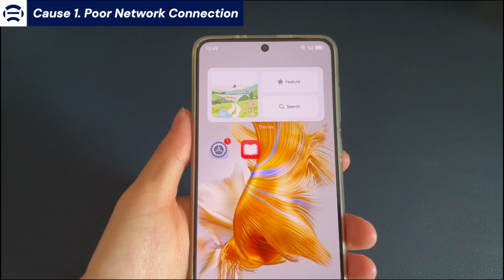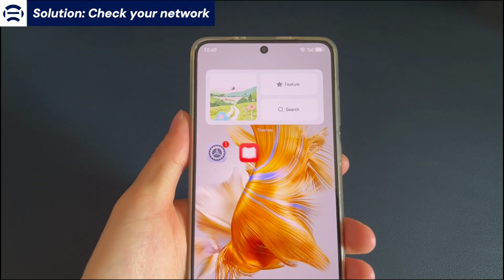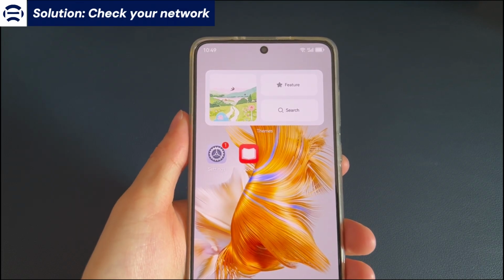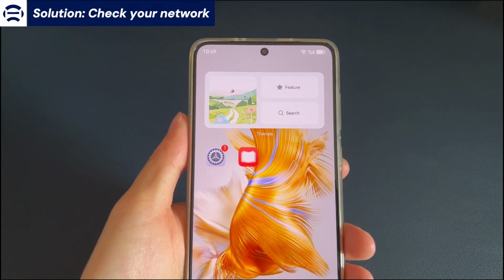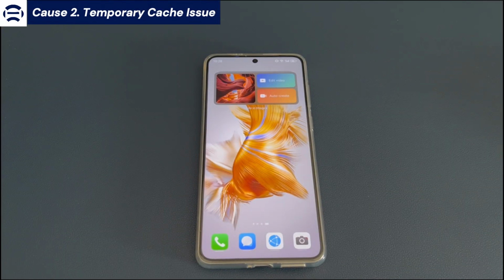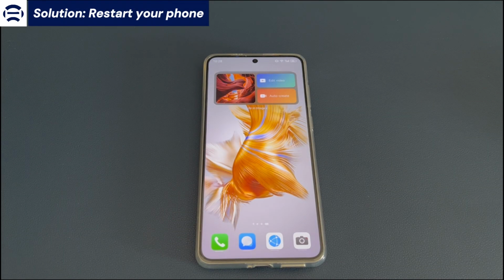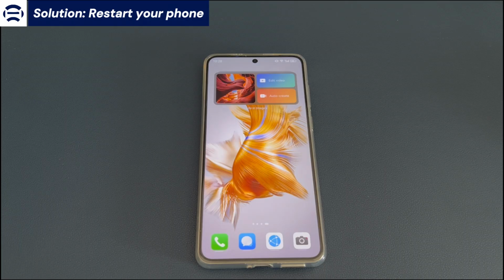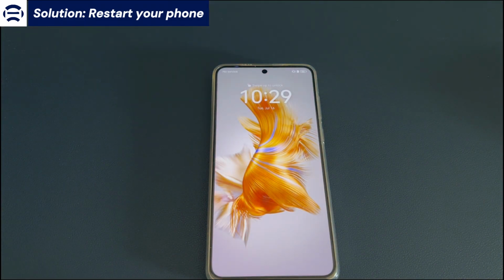Why Is My Android Phone Not Sending Text Messages to iPhone Users? Here’s the Fix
Today's video is about what to do when your Android phone won't send texts to your iPhone. Here's how an Android phone user describes the issues from the forum.

I've been using Android phones for several years; this is my third Android phone. On Saturday, my Android phone suddenly stopped sending text messages to my iPhone. I can receive texts and send pictures, but I just can't send regular text messages. I hope someone can help me fix this "Android not sending texts to iPhone" issue.

We understand you might be facing the same problems. Don't panic if your Android phone can't send texts to your iPhone. To help you, we'll explain why and how to fix the problem and get your device working again.

4 Causes❓& Solutions💡

00:50
Cause 1. Poor Network Connection.
Solution: Check your network.

01:15
Cause 2. Temporary Cache Issue.
Solution: Restart your phone.

02:12
Cause 3. Unpaid bills.
Solution: Check your balance.

02:38
Cause 4. SMS service malfunction.
Solution: Contact your carrier.